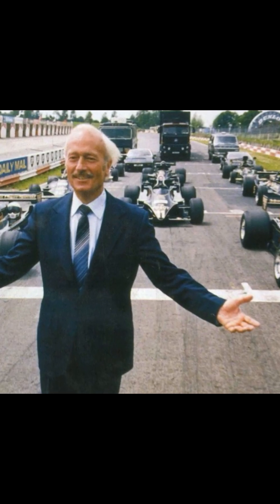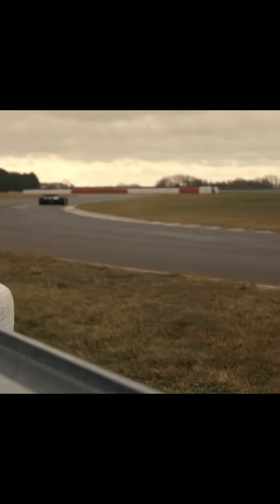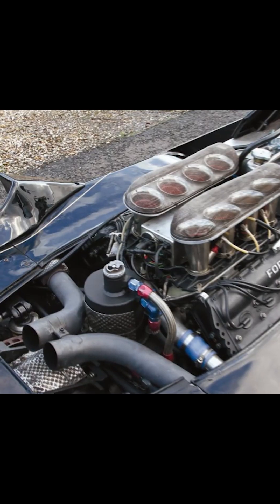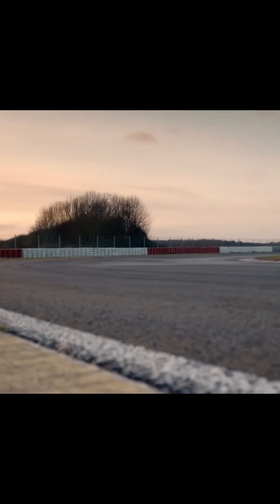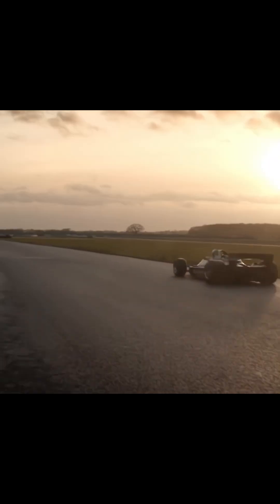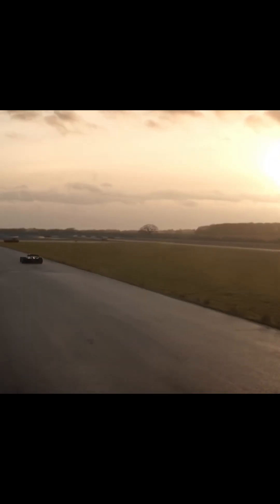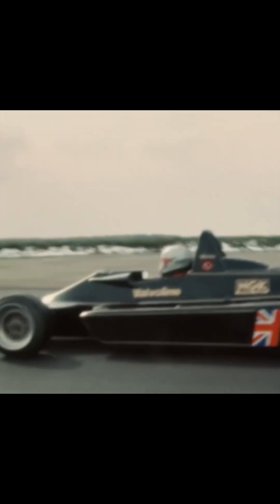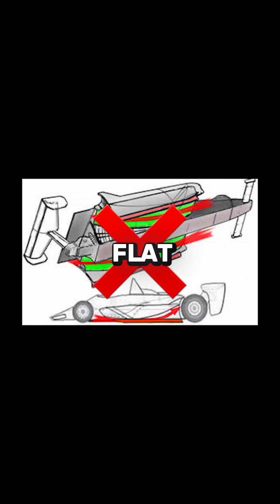Ground effect explained in 1 minute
the story of Lotus 78: Ground effect explained in 1 minute